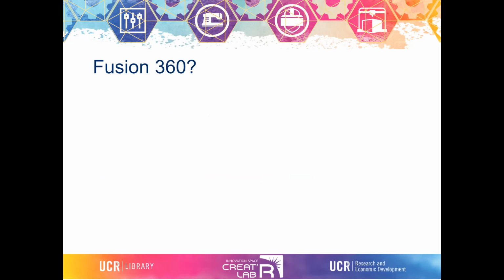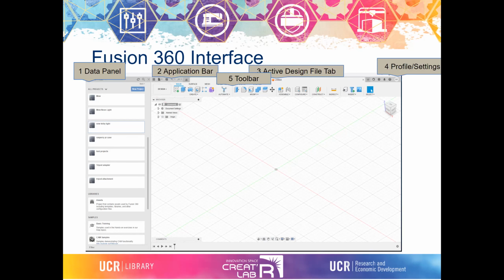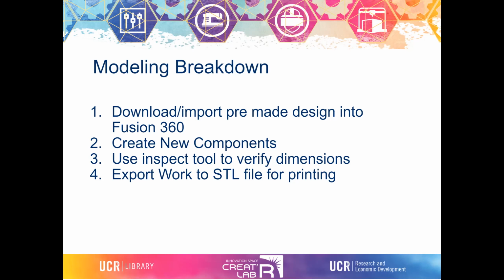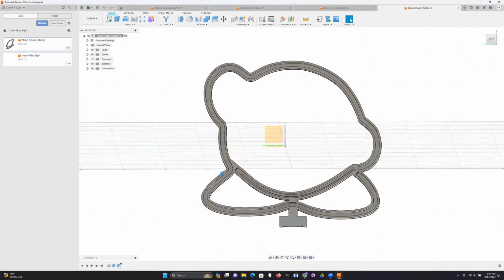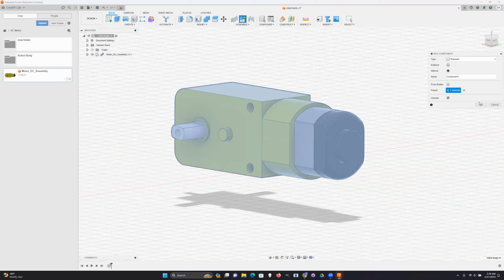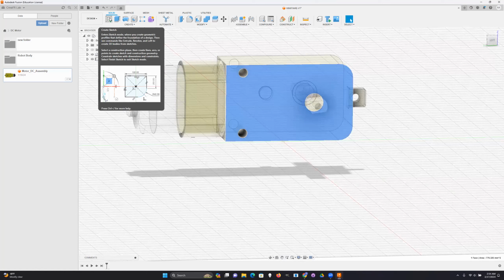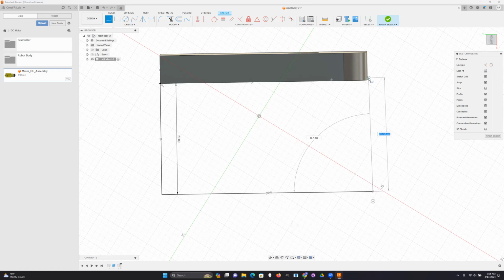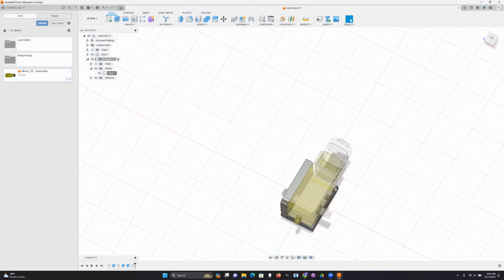Fusion 360 for Beginners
Come join us for this workshop where you will learn the basics of using Fusion 360, a parametric 3D modeling software used by many professionals in many different fields.

In this workshop we will show you how to bring in previously made components in order to build a 3D model around them. We will also cover basic navigation and functions in the software.